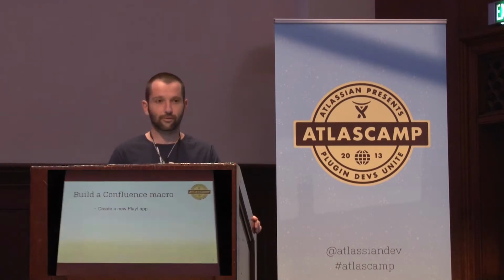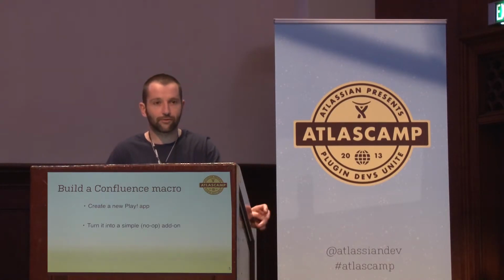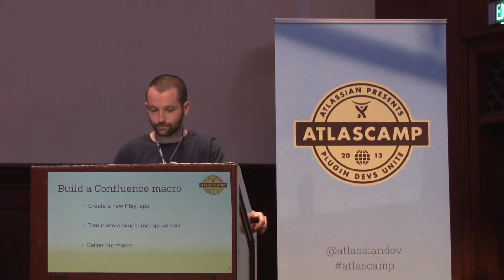Atlassian Connect in Action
Learn how to build a fully functional Connect Add-On, for Confluence, using the Play framework. This will leverage the AC Play Java Module we've built to make development easy and allow you to spend more time on delivering business value through your Connect Add-On.